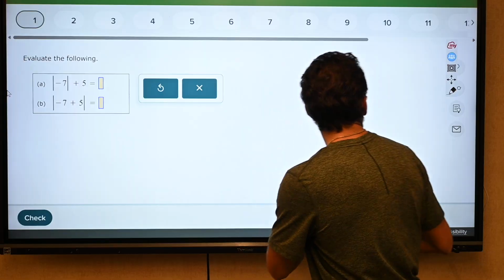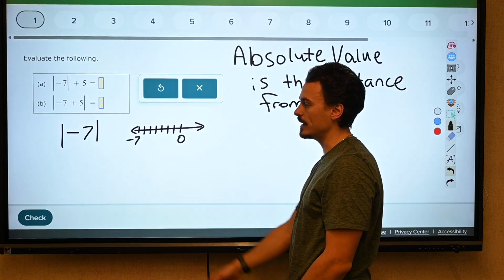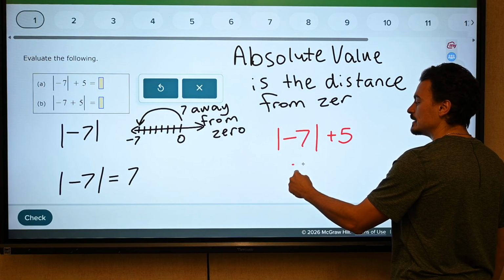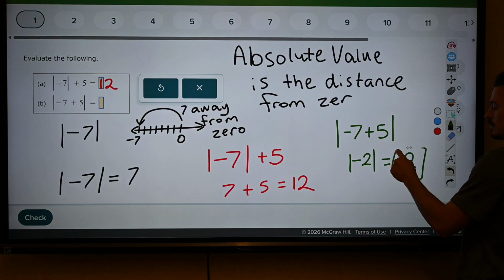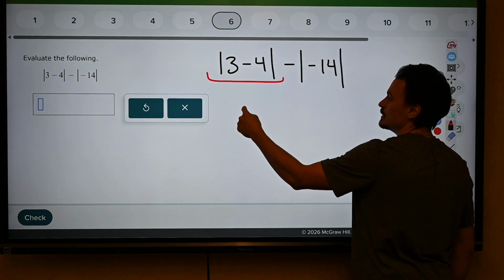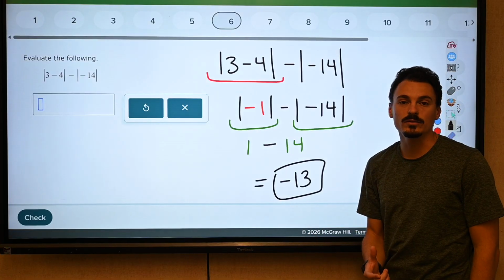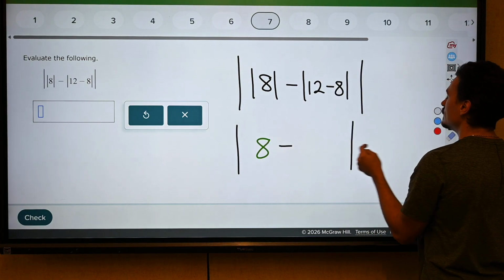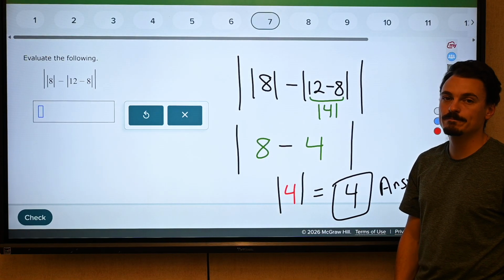IM1 - Homework 7 (ELO 1)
In this Math_By_Kerrigan episode, we explore
- Absolute Value Expressions